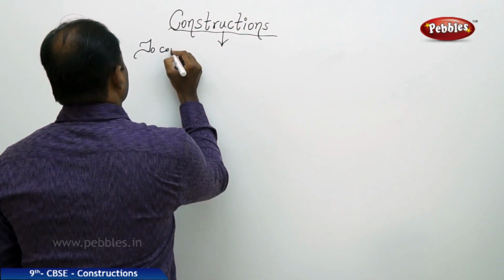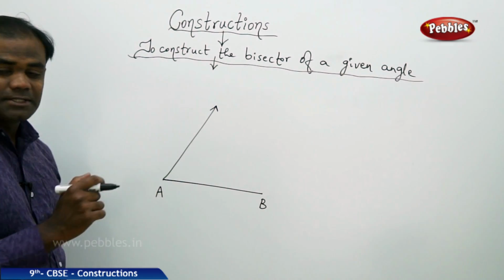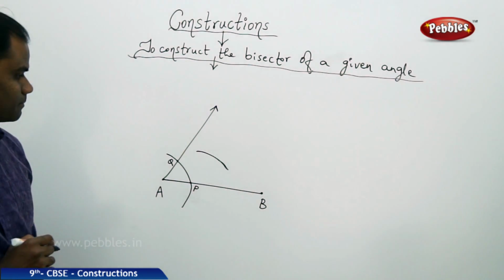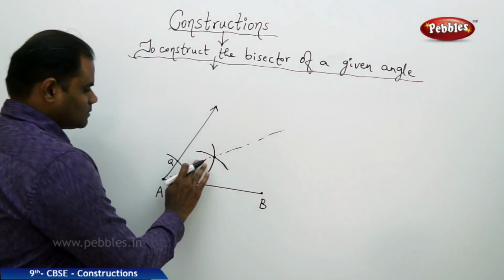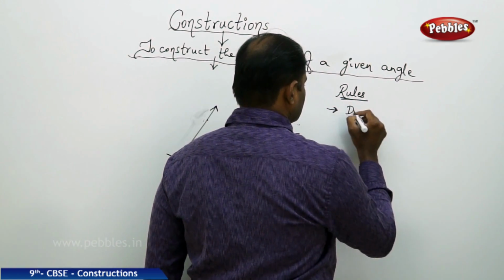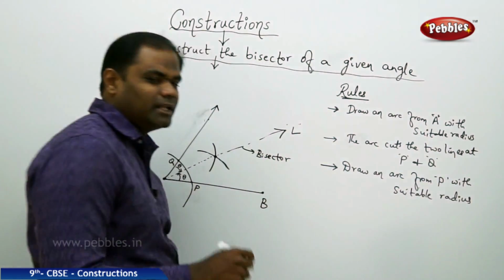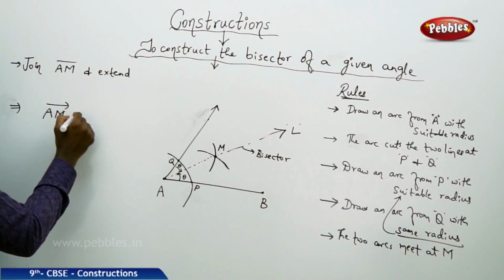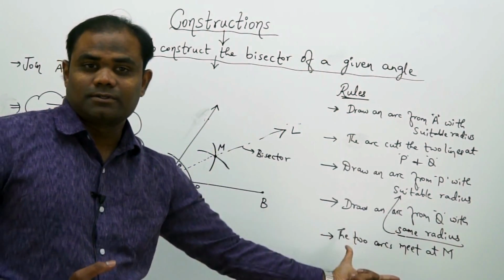Bisector of a Given Angle : Constructions | Mathematics | Class 9 | CBSE Syllabus